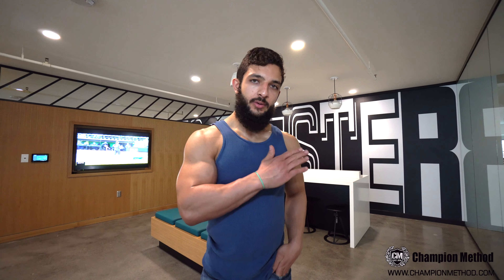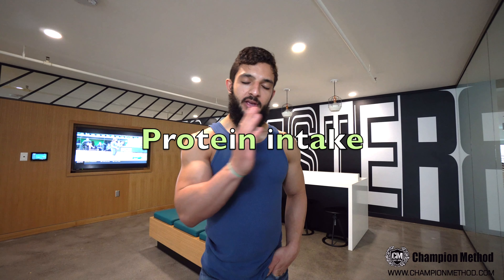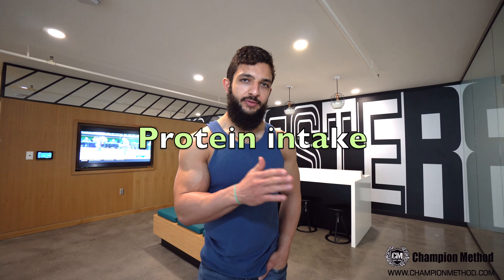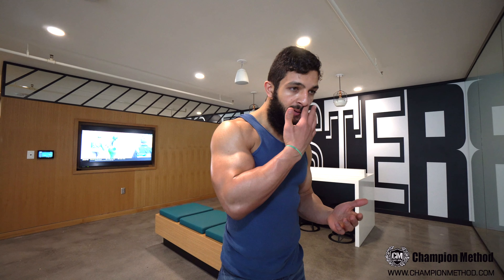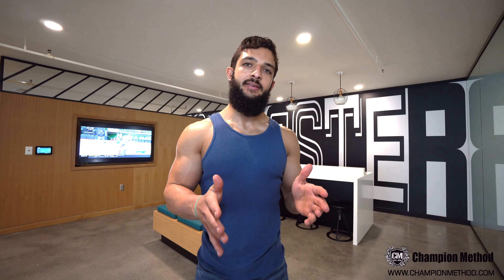PROTEIN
Start your 90 day transformation today!
Sign up championmethod.comDont forget to sign up on our site champion method.com  Included in it is a nutrition program, cardio program, lifting program, and a complete 90 day transformation calendar.